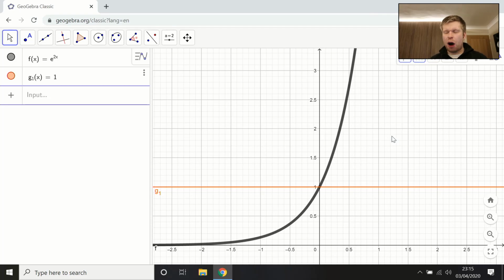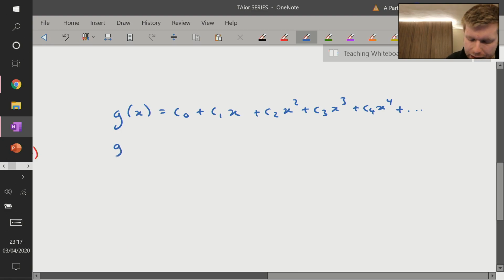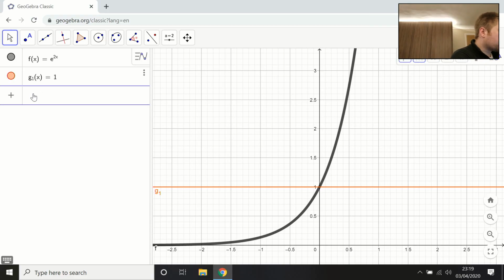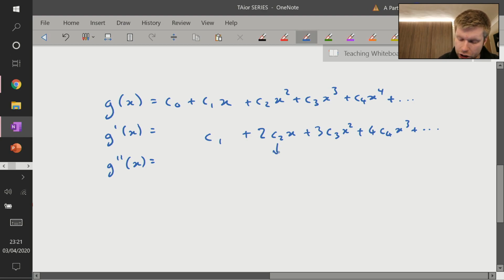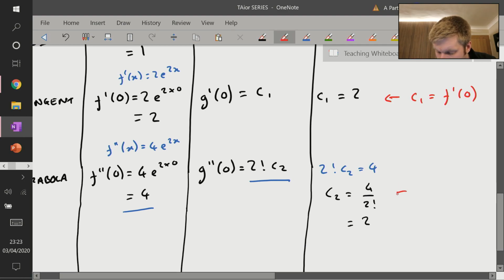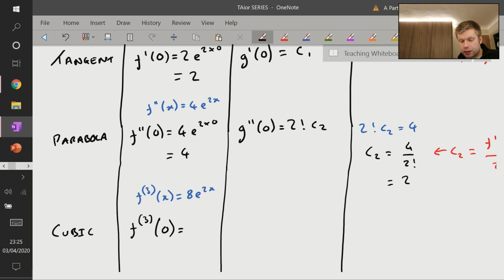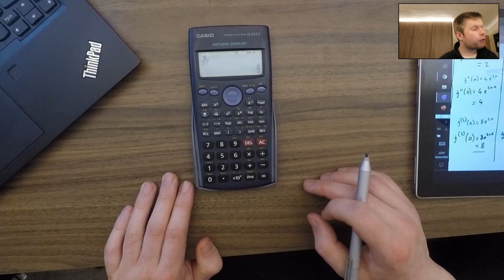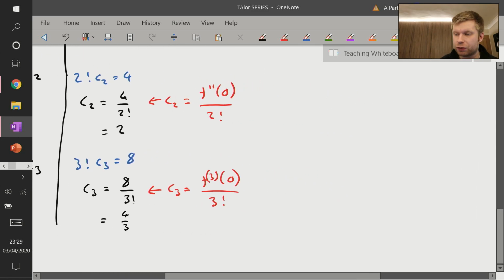Taylor Series (2 of 3: Finding the Value of Constants)